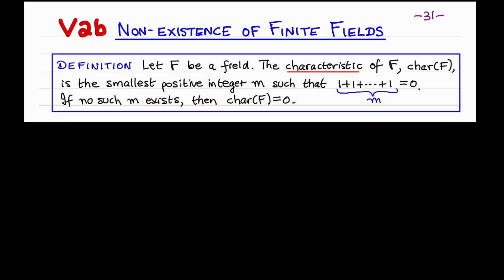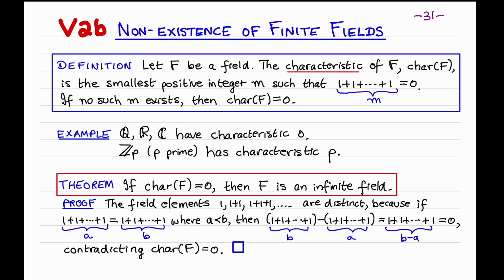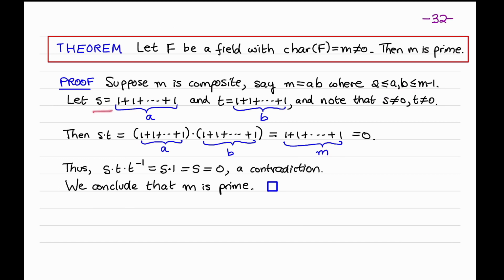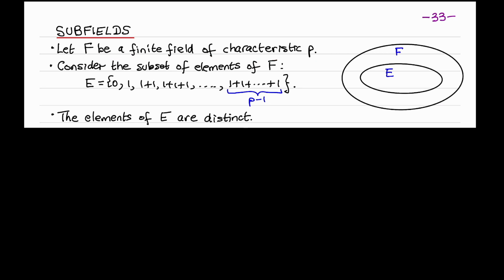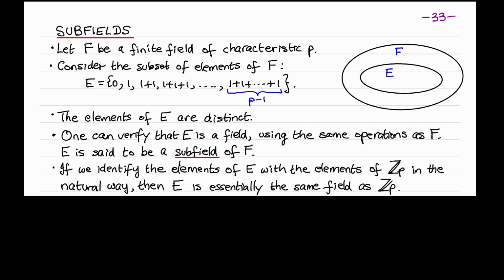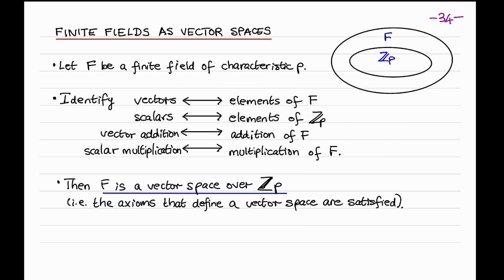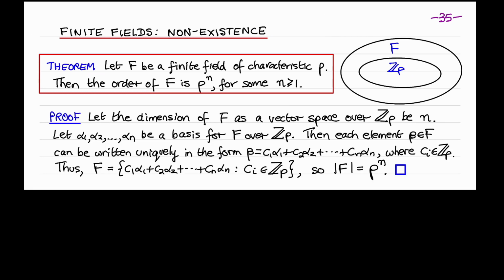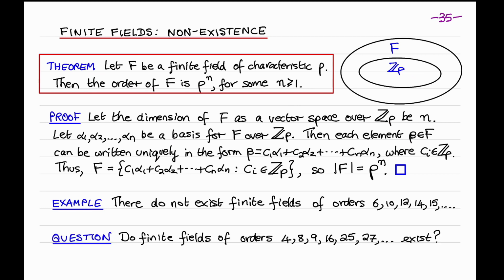V2b: Non-existence of finite fields (Error-Correcting Codes)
Topics covered: Galois fields, characteristic of a field, subfields, non-existence of finite fields of composite orders

Slides
00:00 Introduction
00:35 Slide 31: Characteristic of a finite field
03:25 Slide 32: The characteristic of a field is prime
05:12 Slide 33: Subfields
08:36 Slide 34: Finite fields as vector spaces
10:18 Slide 35: Non-existence of finite fields
13:20 Coming Up